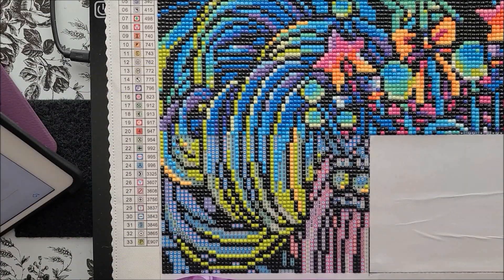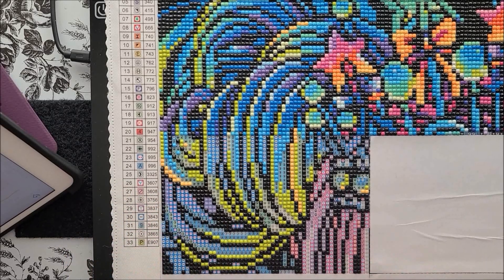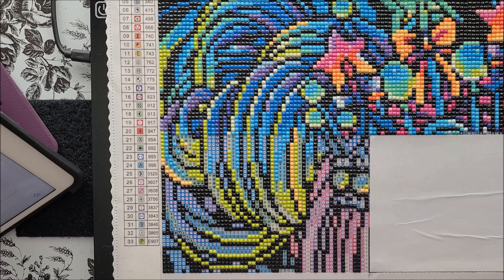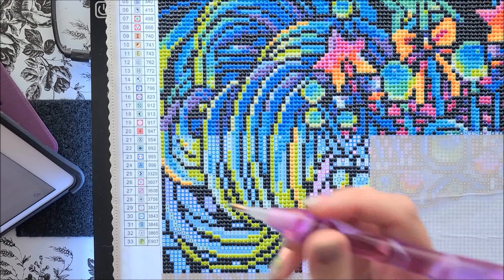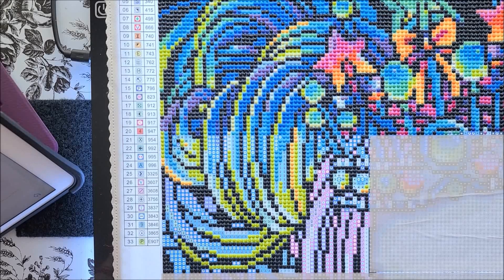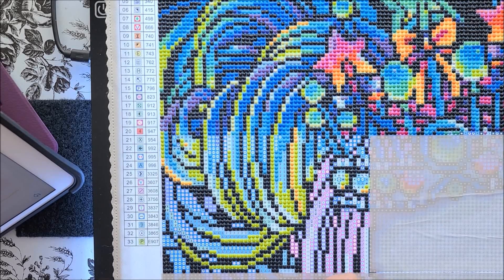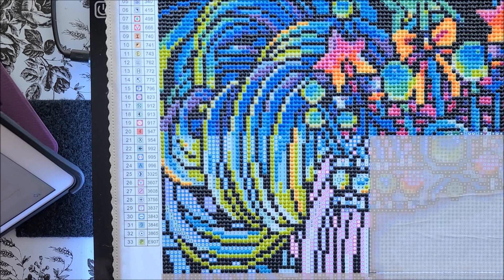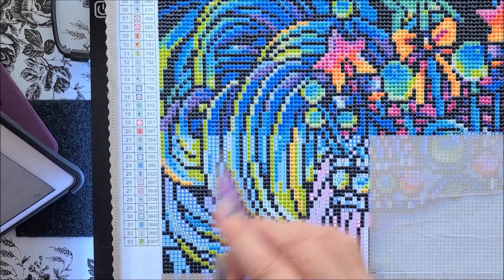7-14-21 Diamond Paint With Me ~ DAC Sweet Tooth ~ True Crime Storytime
True crime story starts at:  21:56

Current book I am reading:
Carol Goodman, The Stranger Behind You